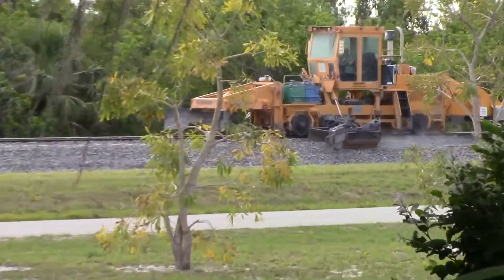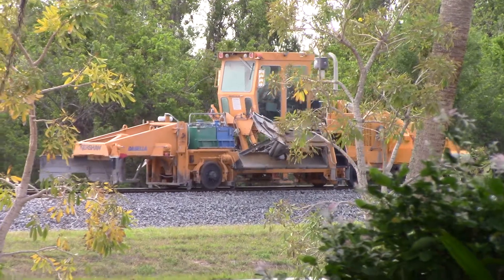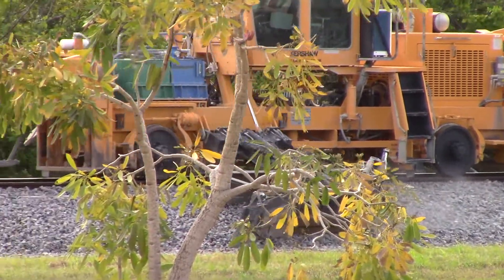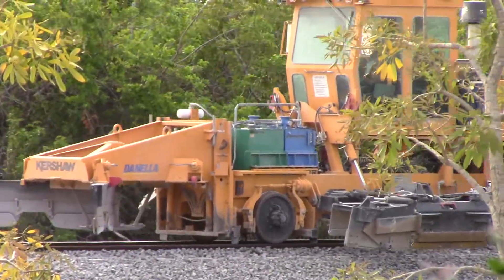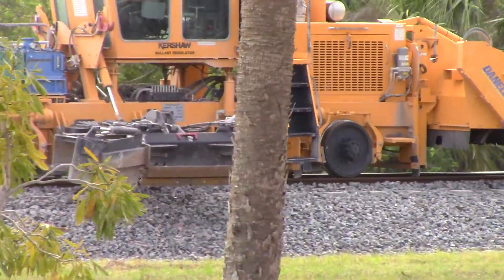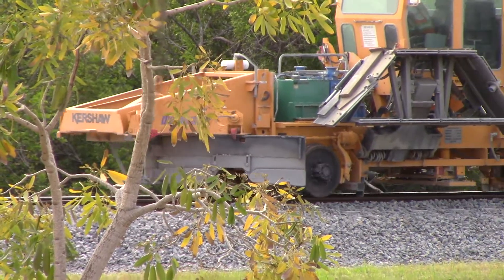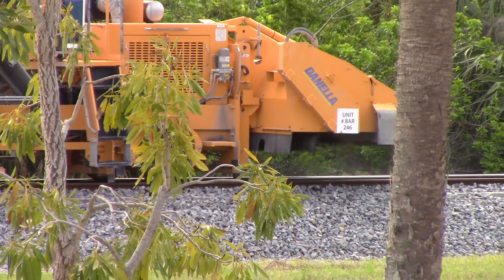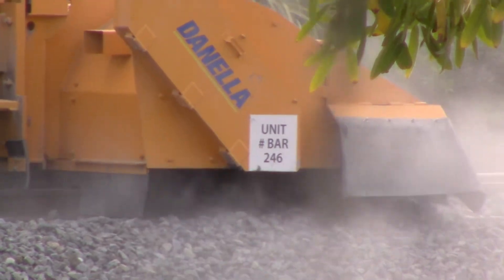PART 6 Surfacing Gang May 2, 2017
Danella surfacing gang leaving the Indrio Team to tamp and regulate the ballast at the hand throw switch.